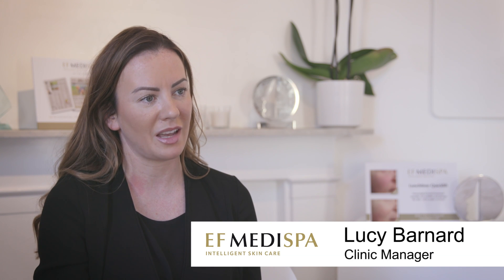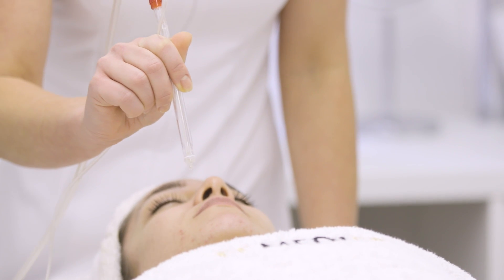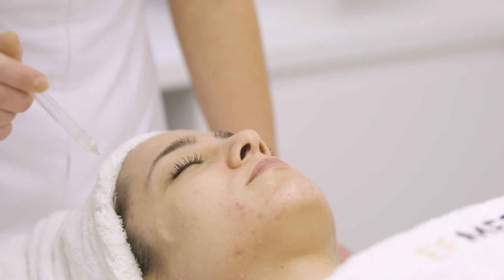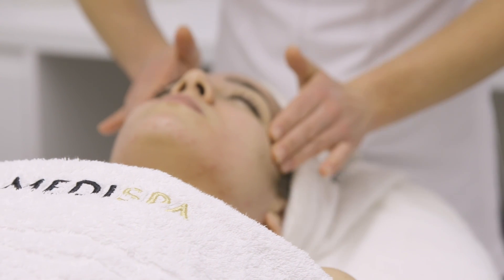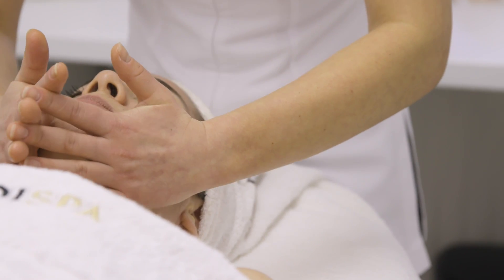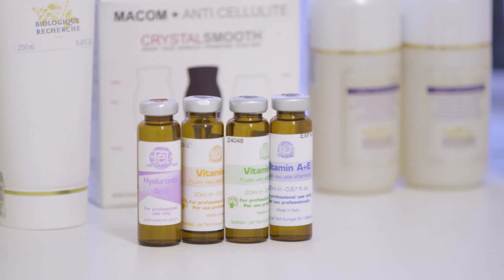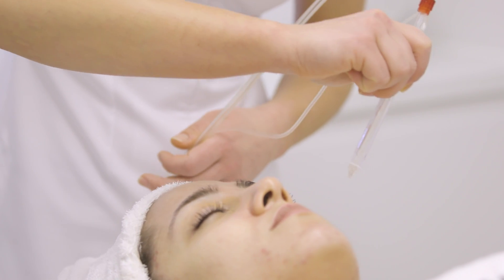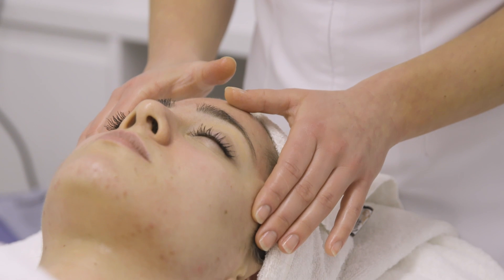Hydradermabrasion with the Jet Facial at EF MEDISPA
Our advanced Jet Facial is a cutting-edge hydradermabrasion treatment that exfoliates, cleanses and nourishes the skin combining the power of lymphatic drainage, pressured air and a bespoke blend of vitamins to target wrinkles, pigmentation and acne.